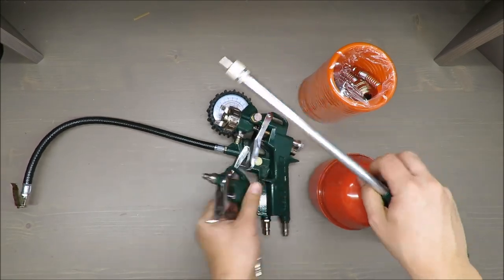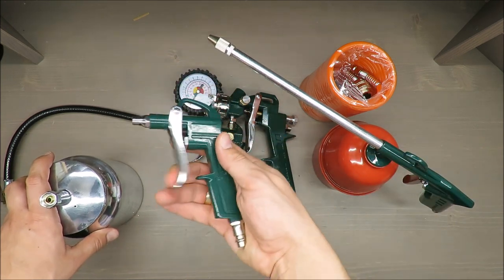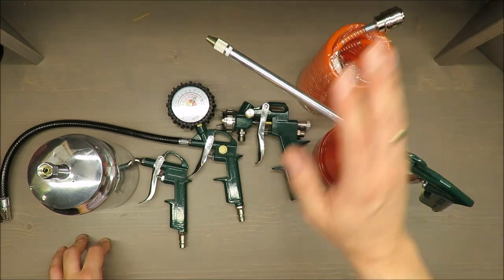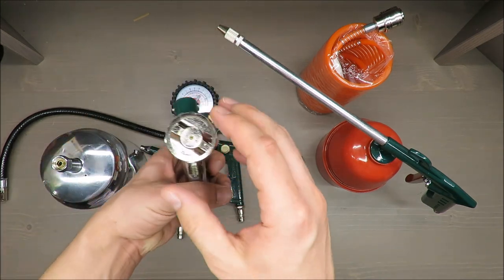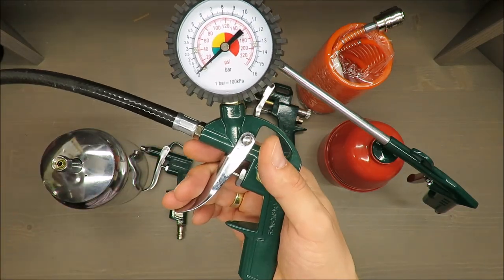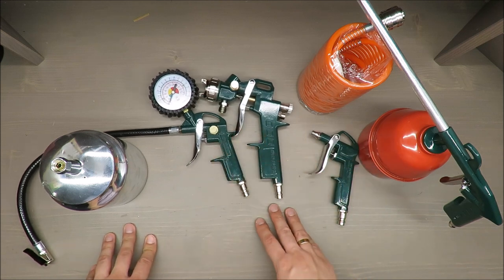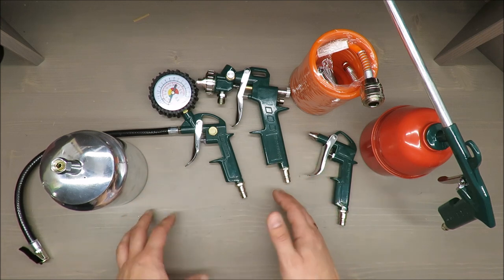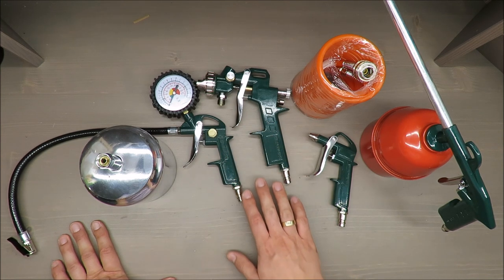Parkside Air Tool Accessories Set PDLS 5 A1 REVIEW (Lidl 5 bar 18 23 DIN/sec)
IAN: 304736

Features
Air Tool Accessories Set PDLS 5 A1
5 piece set for applying varnishes and paints, blowing and inflating
Fits standard compressors

Technical data
Air paint spray gun PDLS 5 A1-1:
Working pressure: max. 5 bar
Nozzle size: Ø 1,5 mm
Flow cup: approx. 1000 ml
Recommended viscosity: 18–23 DIN/sec.
Air spray gun PDLS 5 A1-2:
Working pressure: max. 8 bar
Nozzle size: Ø 3 mm
Flow cup: approx. 900 ml
Recommended viscosity: max. 80 DIN/sec.
Air tyre inflator PDLS 5 A1-3:
Working pressure: max. 6 bar
Air blow gun PDLS 5 A1-4:
Air hose:
Noise emission value:
Noise measurement value determined in accordance with EN 14462. The rated noise level of the
power tool is as follows:
Sound pressure level:
Air paint spray gun: LpA = 81.7 dB (A)
Air spray gun: LpA = 85.4 dB (A)
Air tyre inflator: LpA = 84.4 dB (A)
Air blow gun: LpA = 86.1 dB (A)
Uncertainty: KpA = 2.5 dB